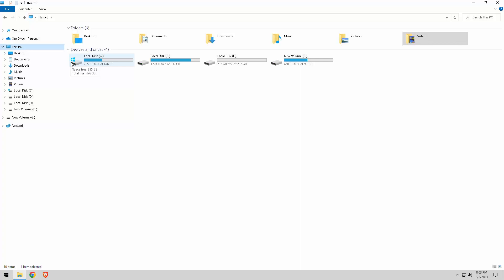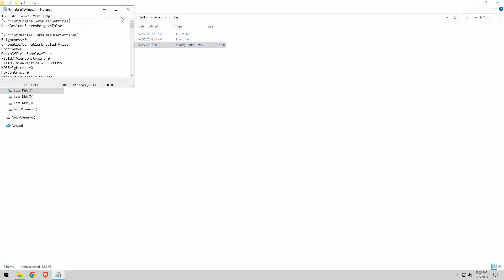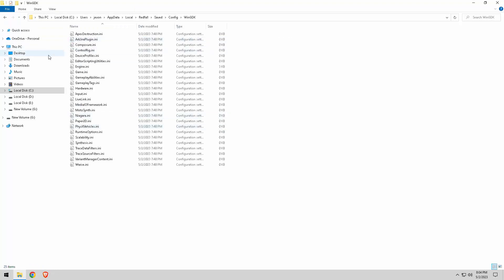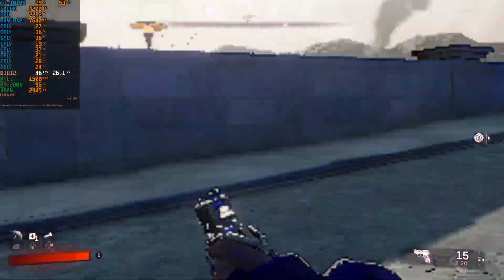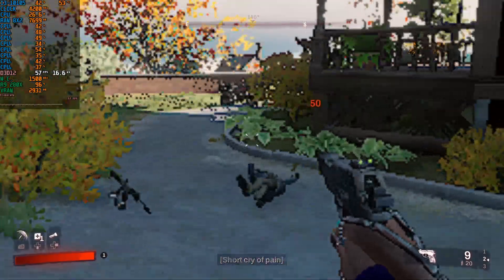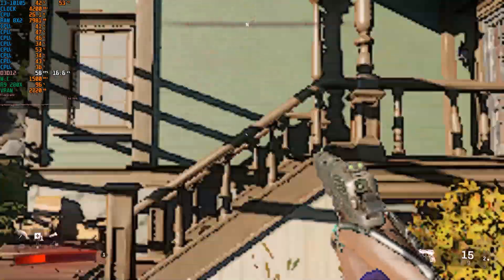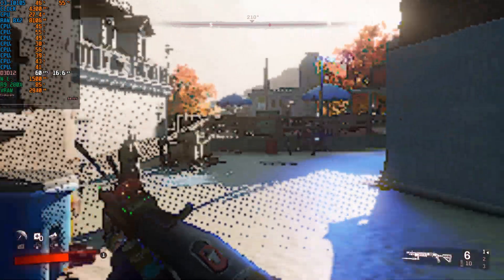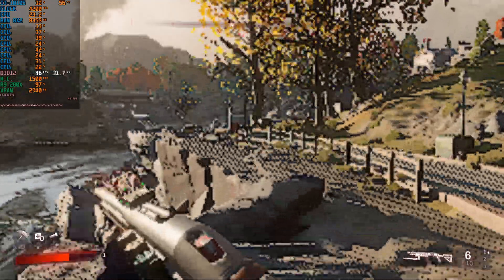How To Run Redfall On A Low End PC(FPS BOOST)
AMD R9 280X (3GB RAM)